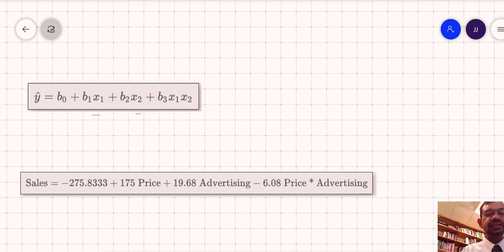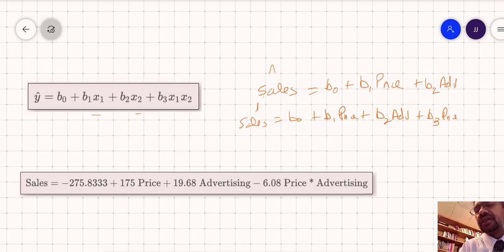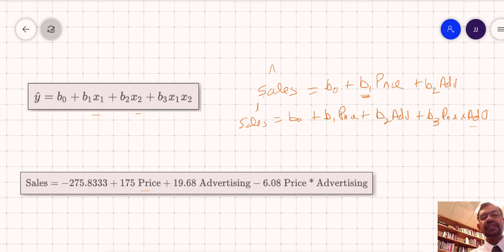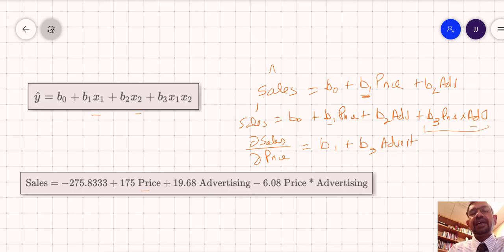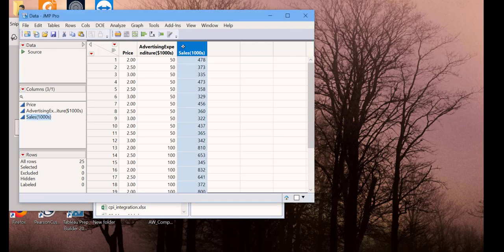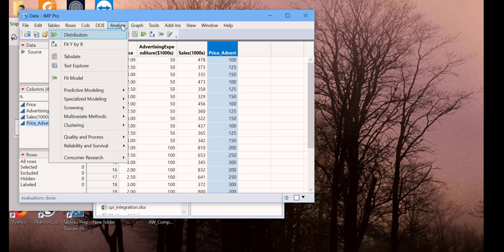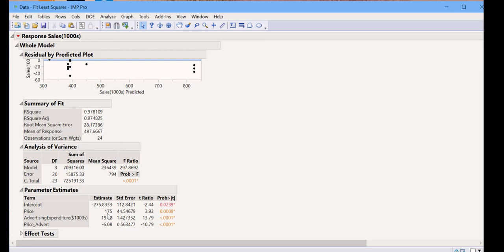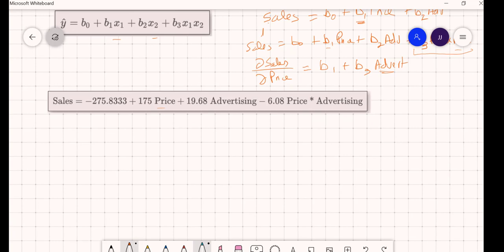Interaction Effects in Multiple Regression